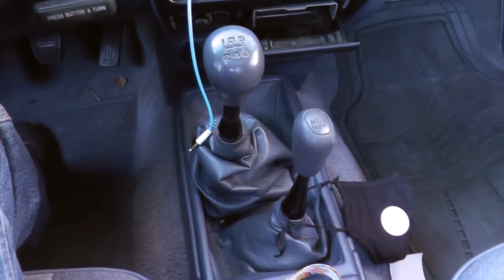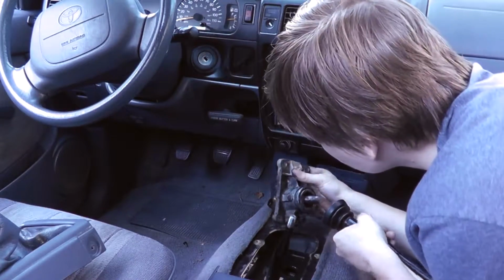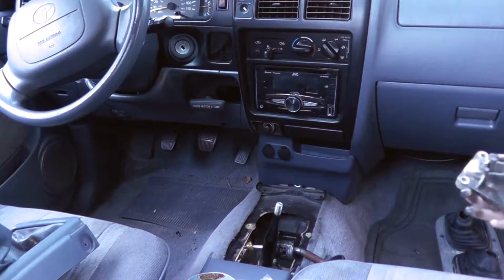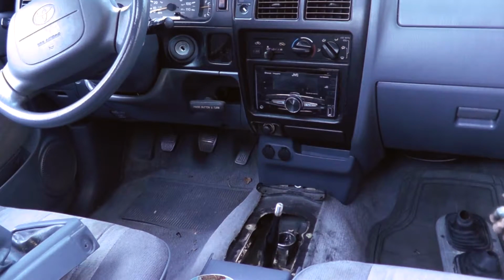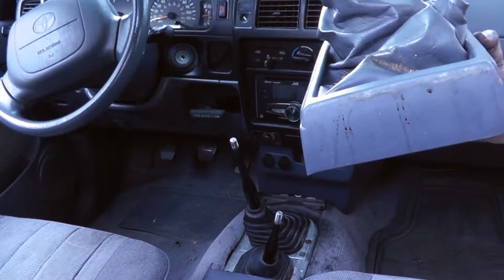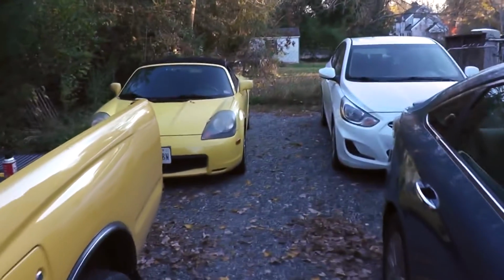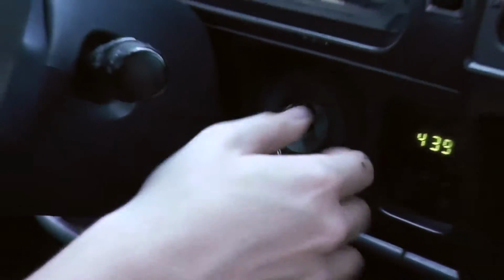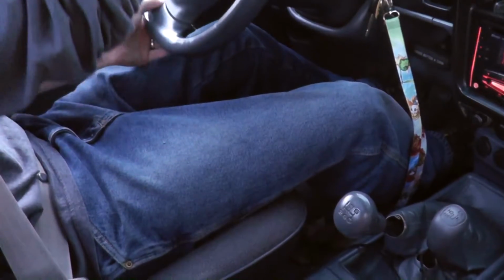Tacoma Shifter Bushing Replacement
I installed some shifter bushings after noticing a lot of slop in the manual shifter on my new 4x4 Tacoma from 1999. After 200k miles, the bushing was actually destroyed! I measured out the play in the shifter before and after and it made a huge difference!